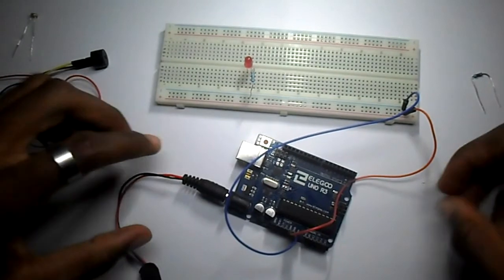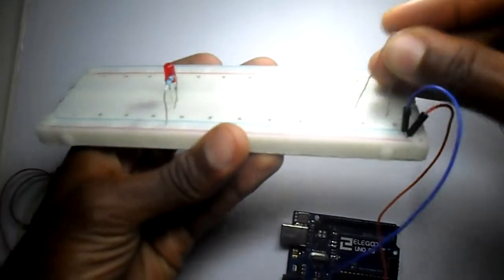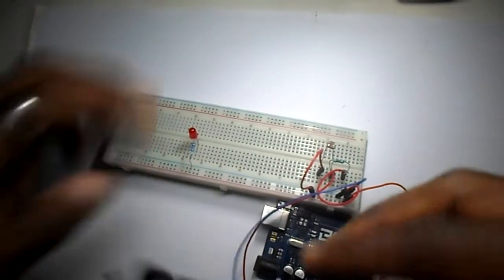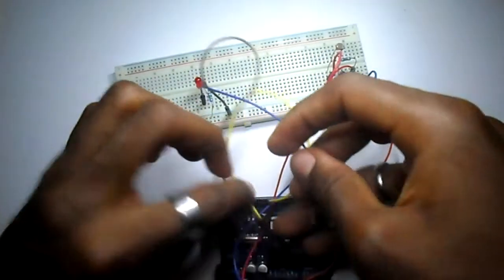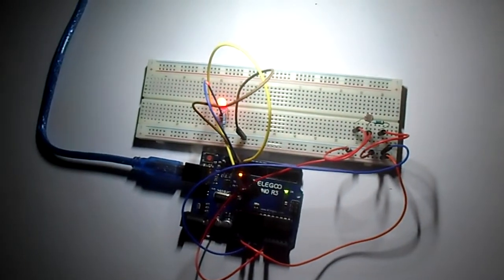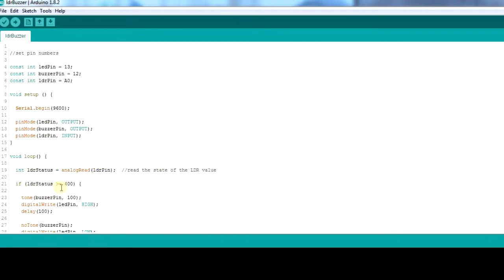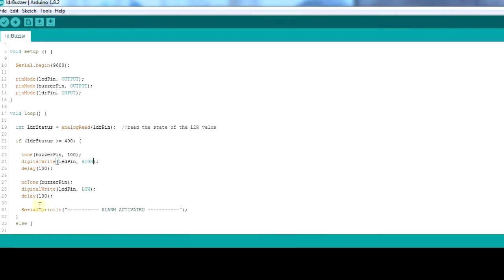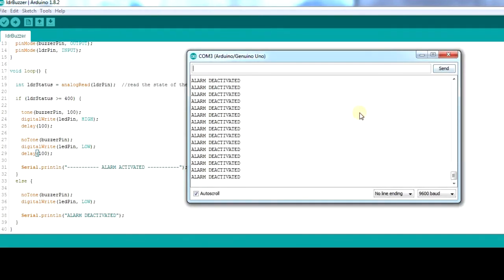ARDUINO Tutorial 04 : Light Detector Alarm using Light Dependent Resistor(LDR) & Buzzer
Arduino Basic Tutorial 04 : **Light detector alarm using LDR and Buzzer**

Comment for any question/suggestion.

Music 🎶🎶 :Salatiel x Mr Leo x Askia x Blaise B - Qu';Est Ce Qui N'a Pas Marche